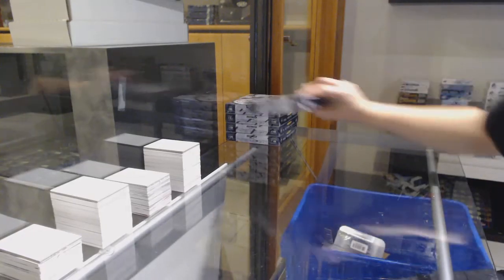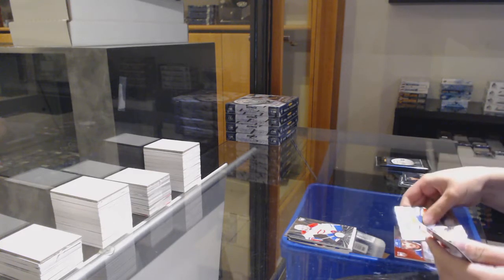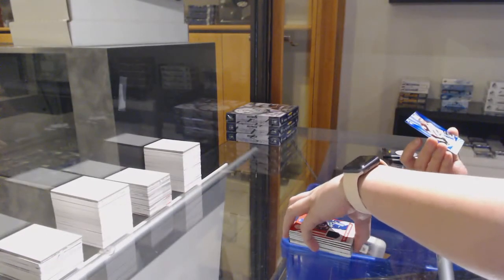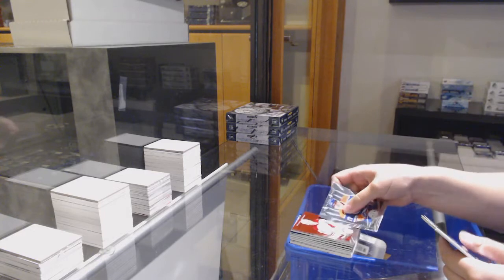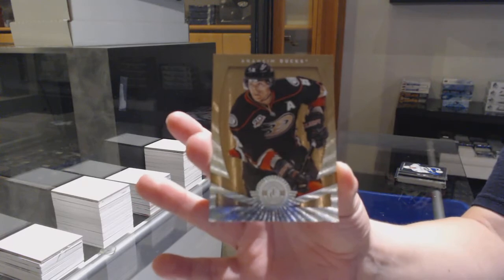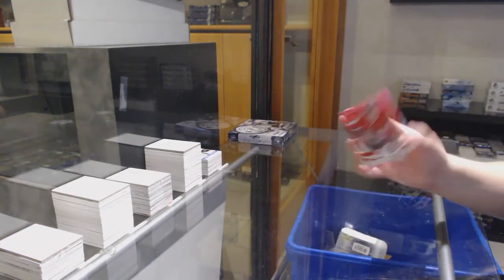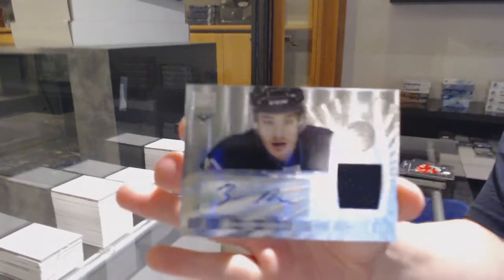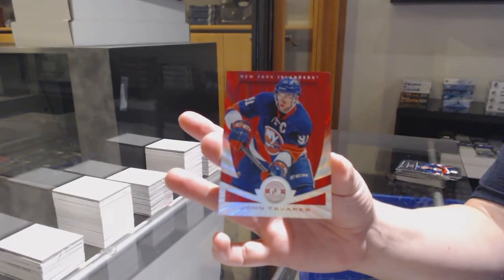13-14 Panini Totally Certified Hockey 5 Box Break - C&C GB #12,026